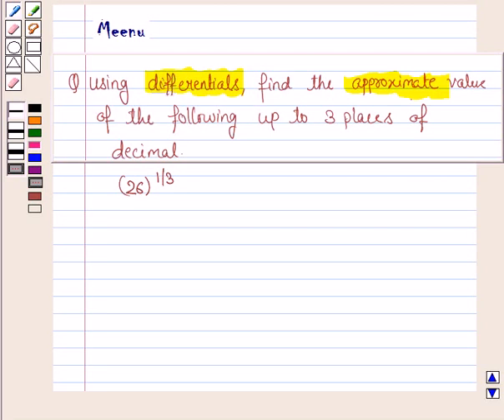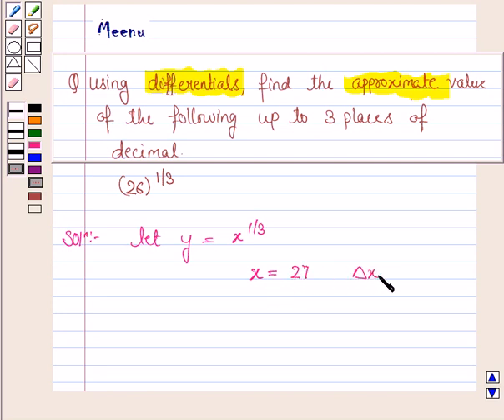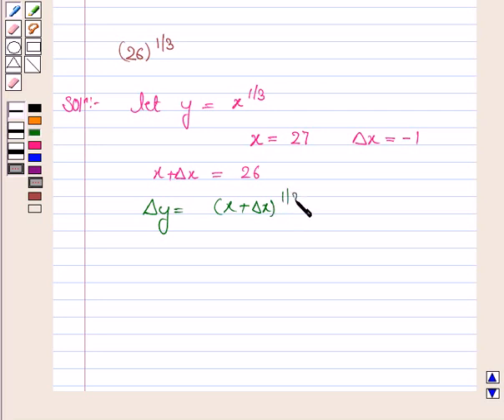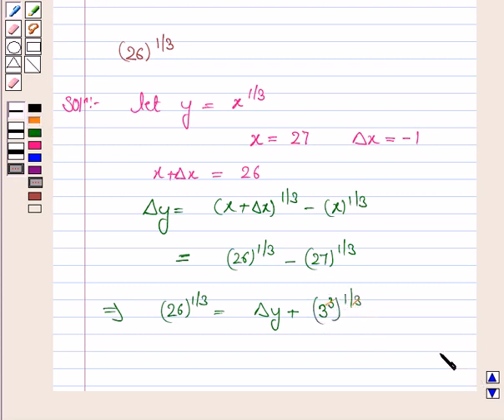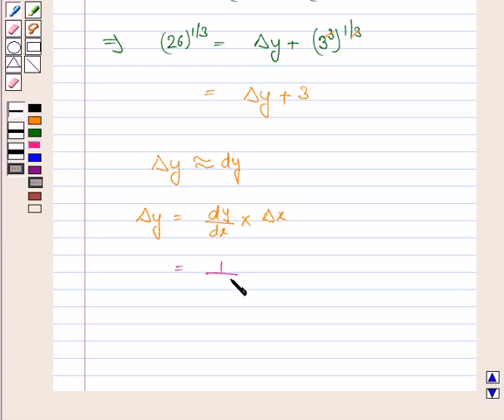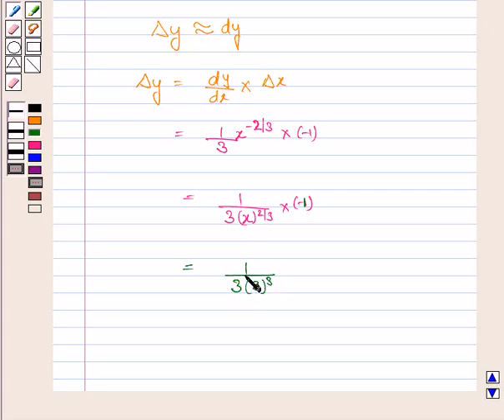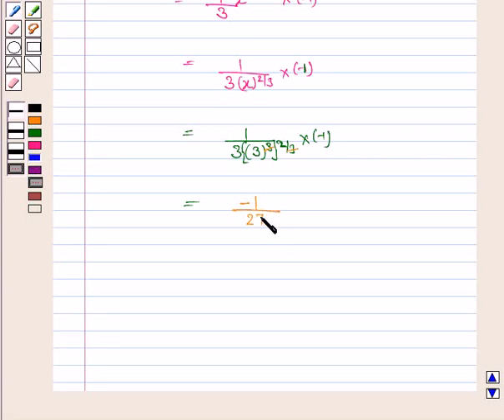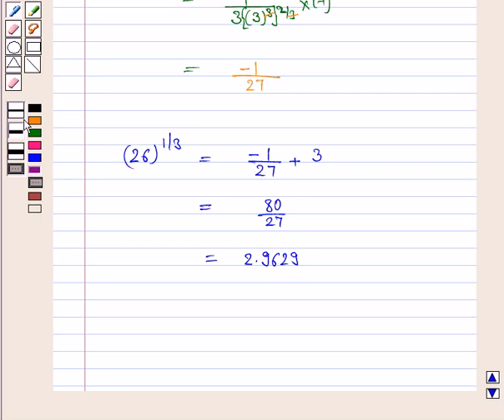Maths XII NCERT 2007 6 6 4 1vii